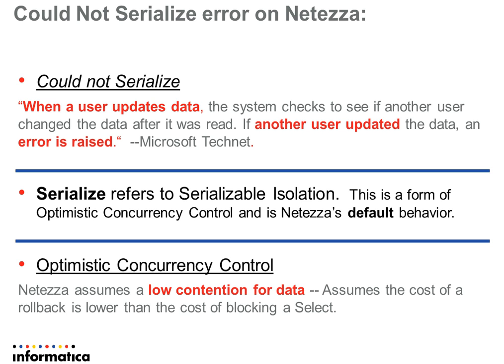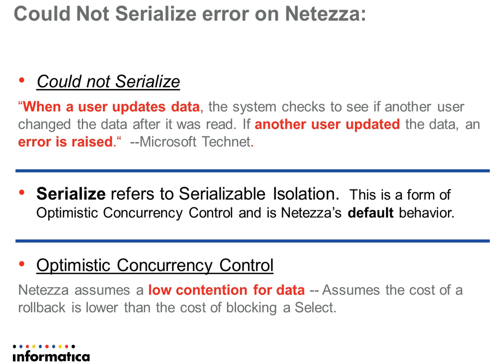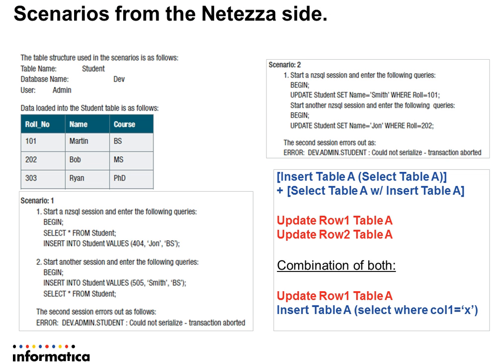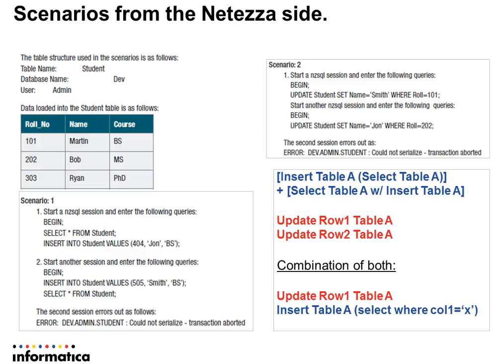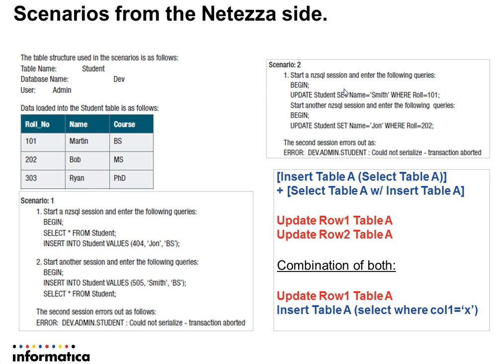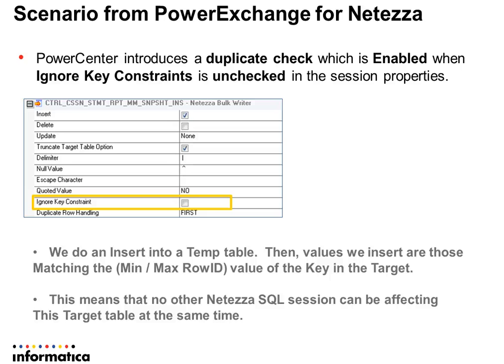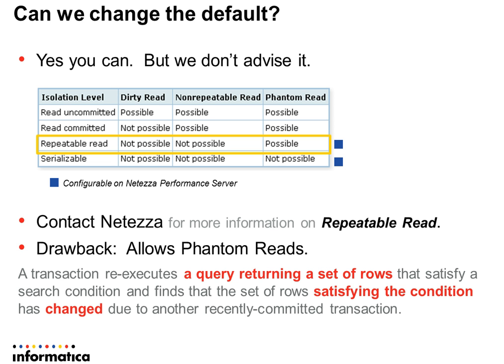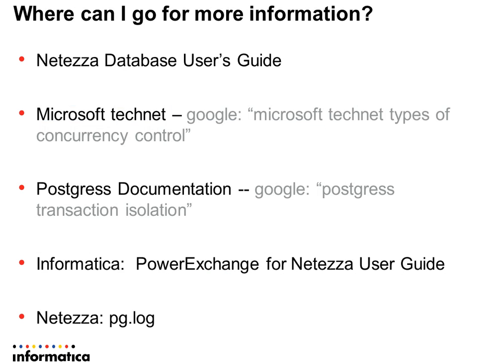Causes for "Could Not Serialize" Error in PowerExchange for Netezza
Netezza does not allow some times of transactions to occur simultaneously.  Find out the typical causes of "Could Not Serialize"